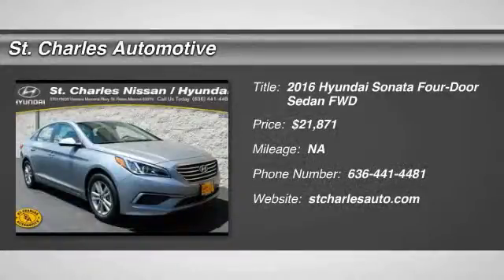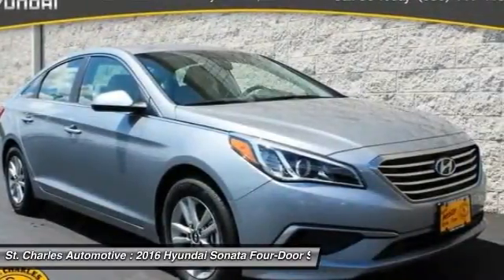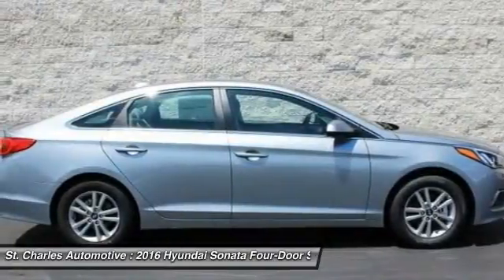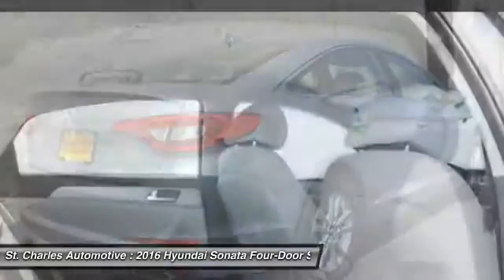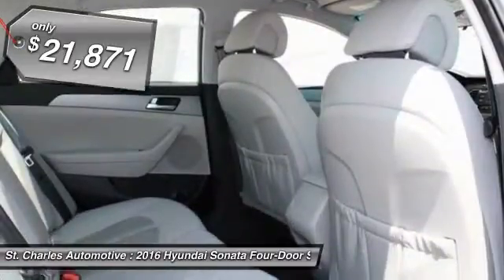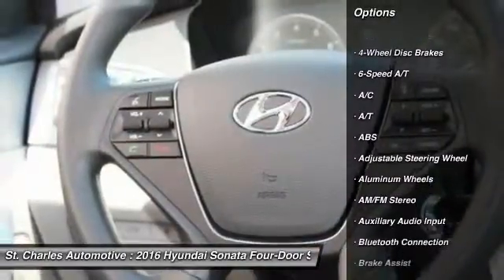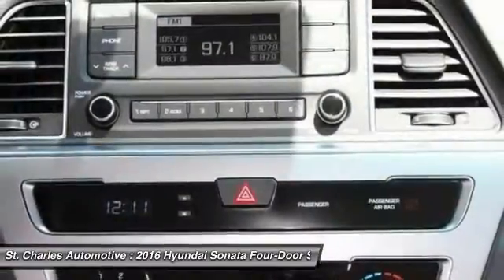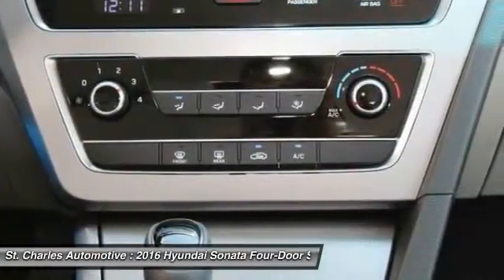2016 Hyundai Sonata St. Charles Hyundai 66807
2016 Hyundai Sonata 2.4L

You'll love this 2016 Hyundai Sonata. This is a four-door sedan you'll want to take home. With  miles, it features Automatic transmission and an exterior color of Shale Gray Metallic - Gray. Call and get in touch with St. Charles Automotive directly, and be the first to open the four-door sedan door today!